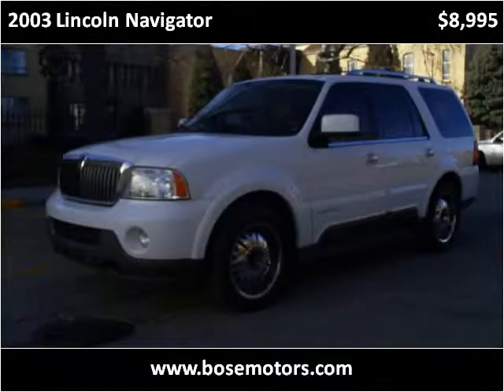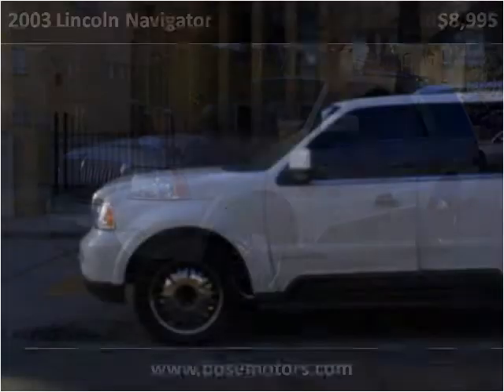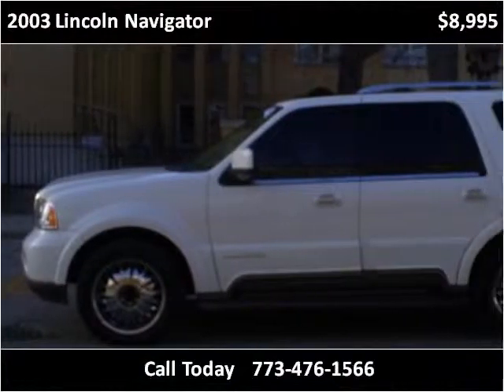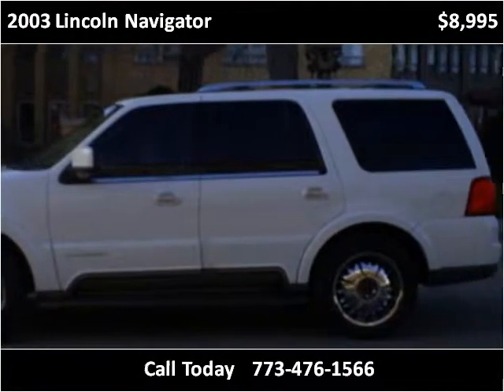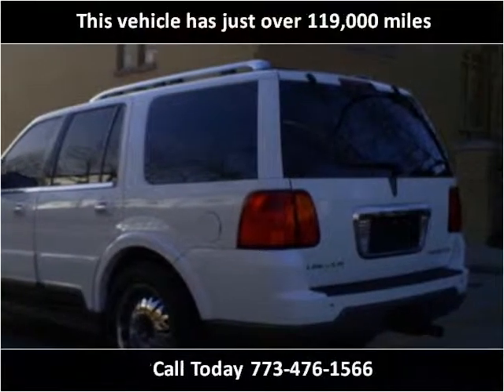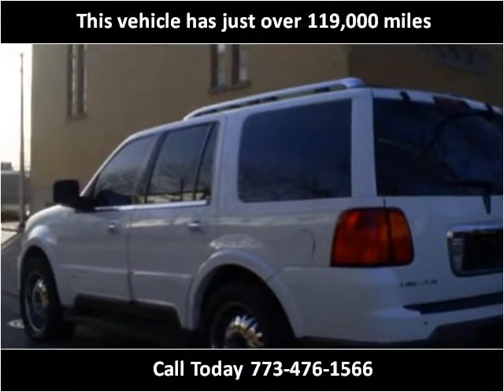2003 Lincoln Navigator Used Cars Chicago IL